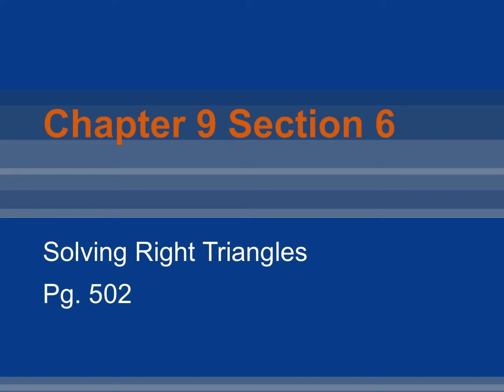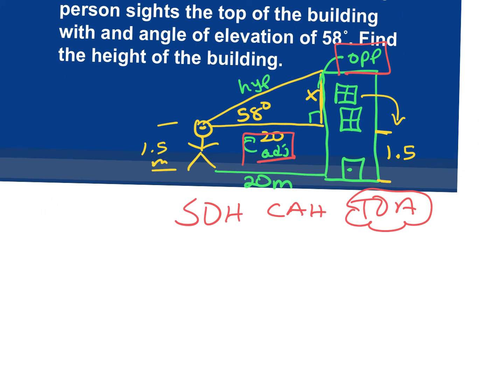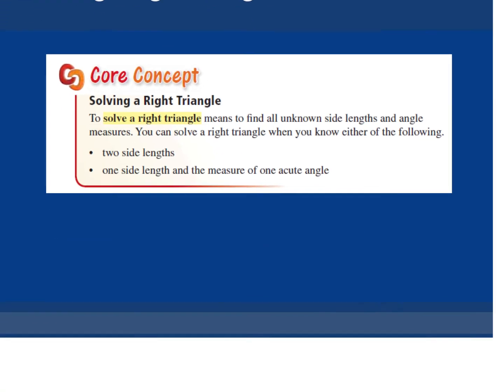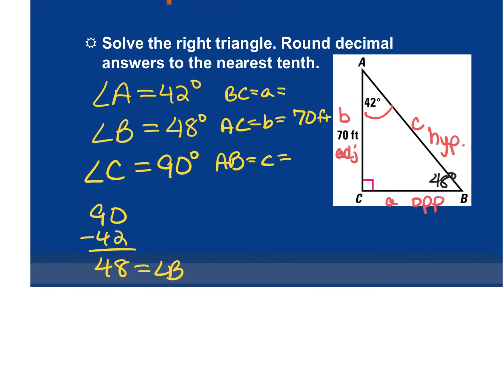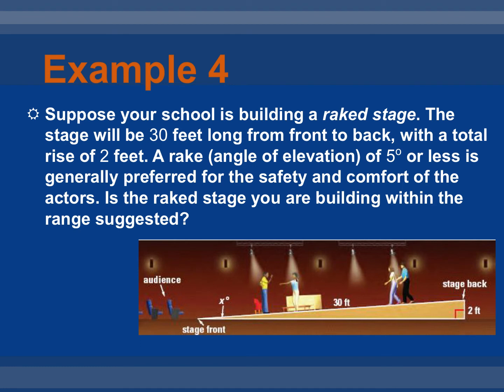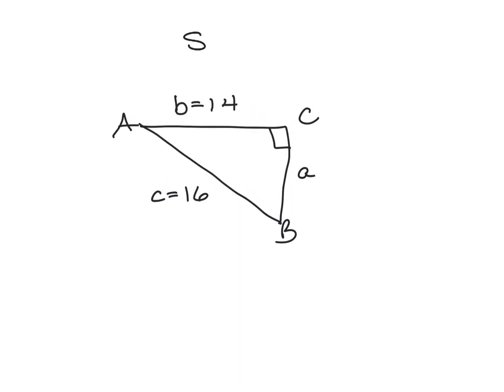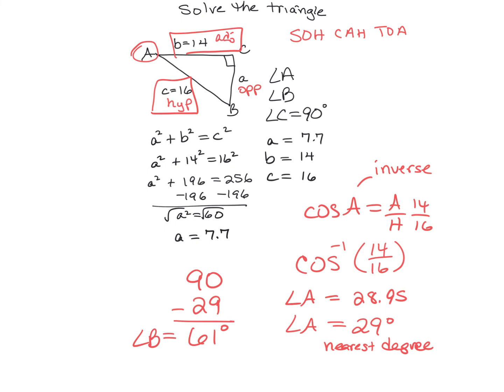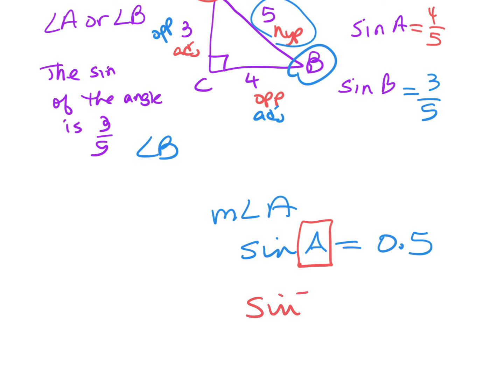2.3.22 9.6 Solving Right Triangles 1.mp4